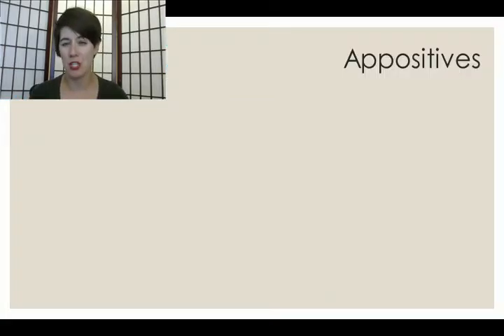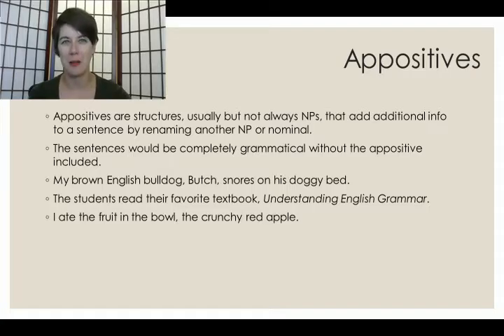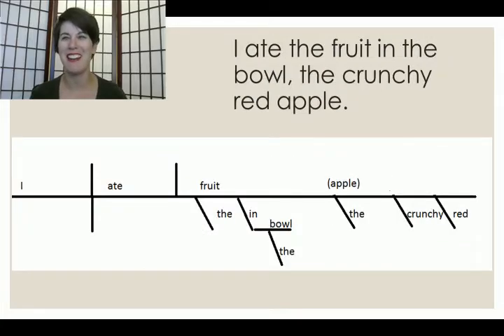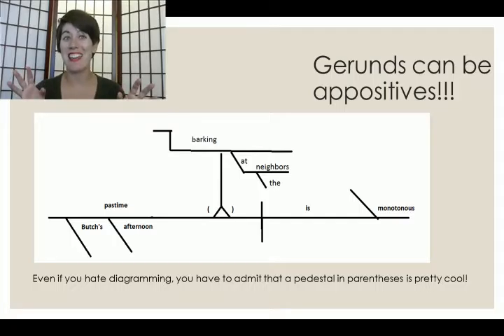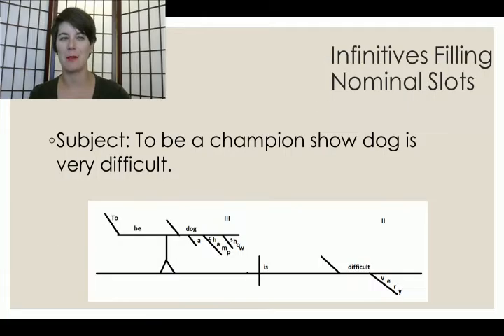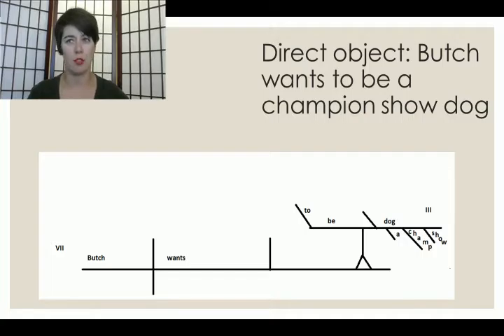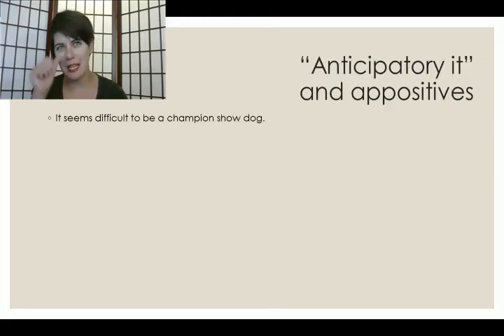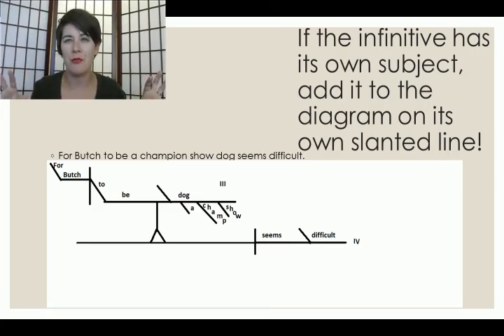Chapter 8 Part B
Nominals continue here with our discussion of infinitives.